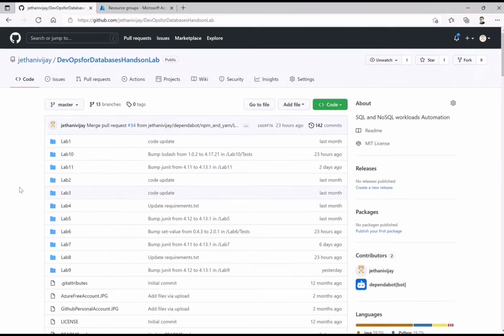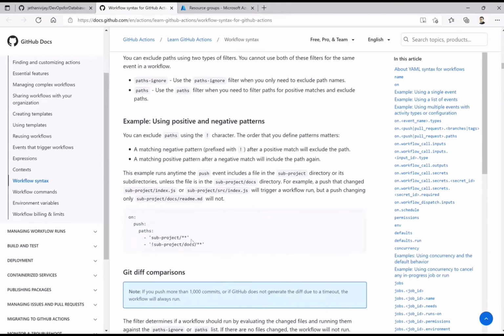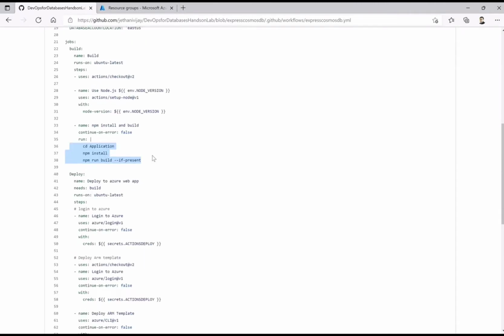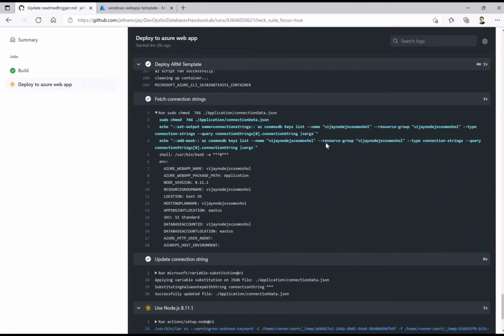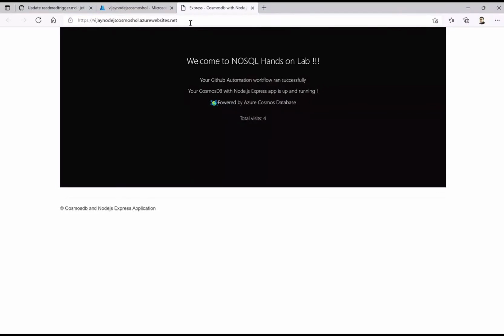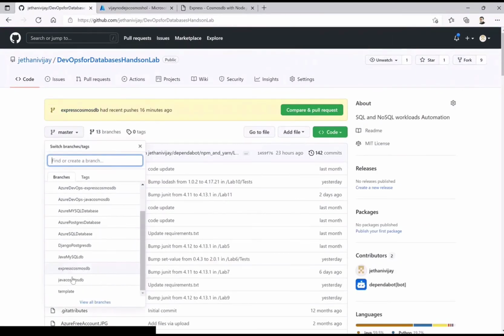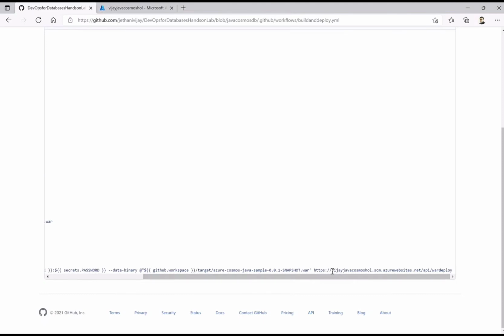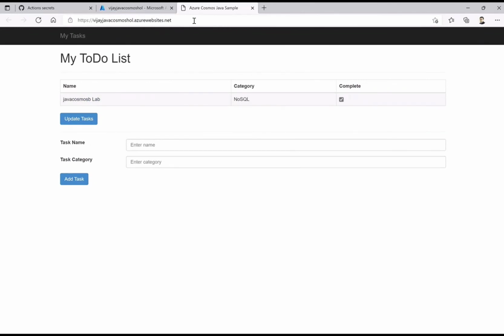Cosmos DB Hands on Lab with Github Actions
Cosmos DB Hands on Labs with Github Actions

1. Track Website Hits with NodeJs Express and Cosmosdb(MongoAPI)
Create Azure services with Github Actions Workflow
Build and configure Cosmos DB and NodeJs
Configure Cosmos DB Mongo API, and use Database as code

2. Create ToDoList with Status check using Java and CosmosDB(SQLAPI)
Build and configure CosmosDB and Java Application
Configure CosmosDB SQL API, and use Database as code